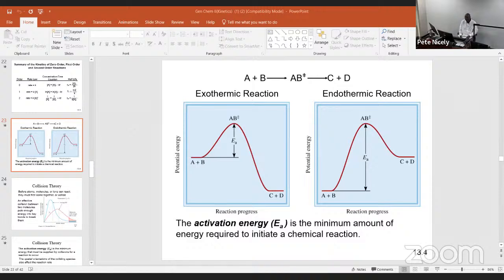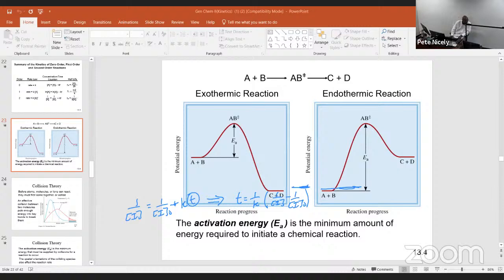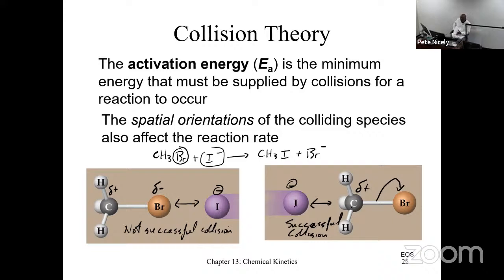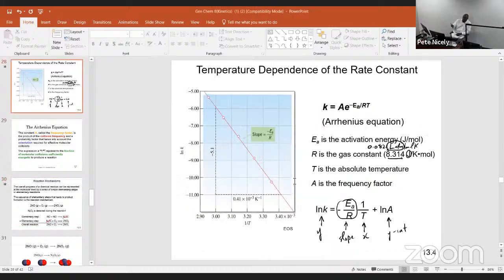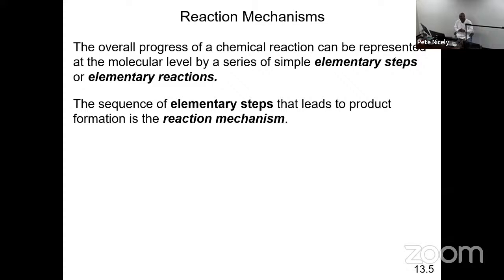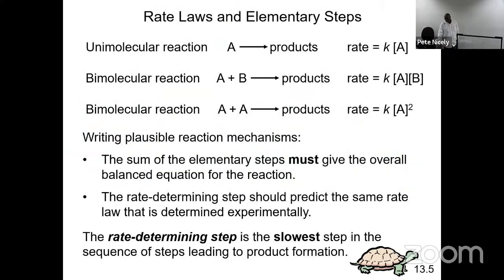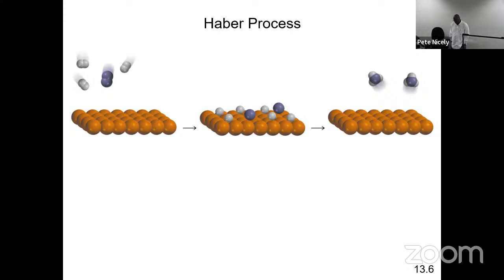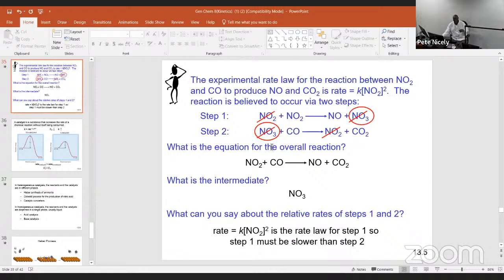2024-SP-CHM2046-02: General Chemistry II